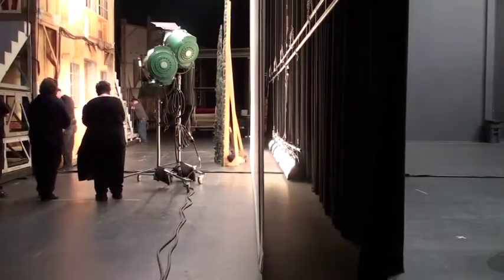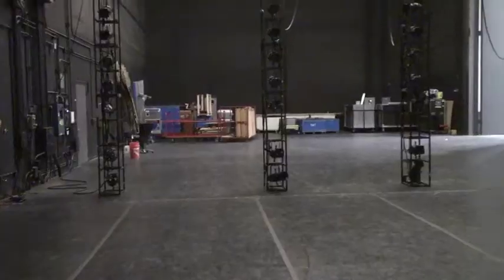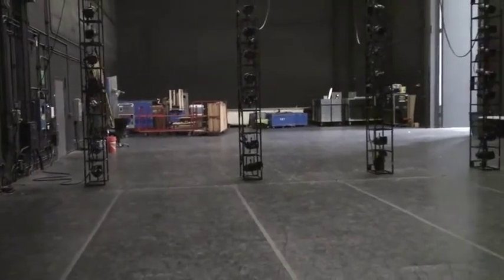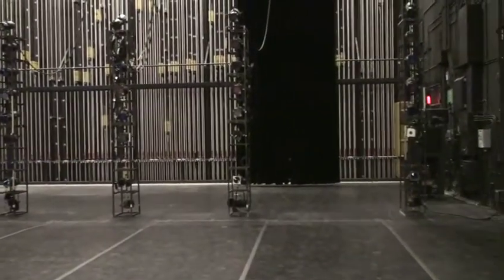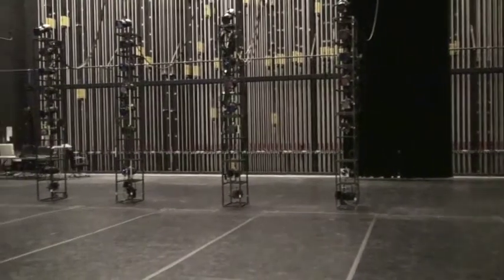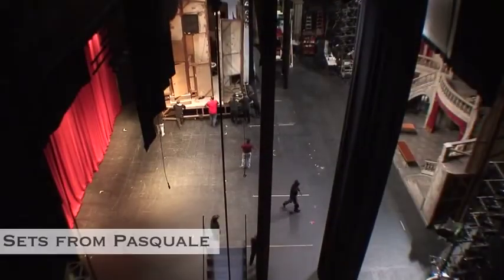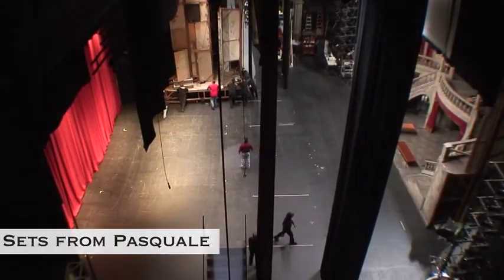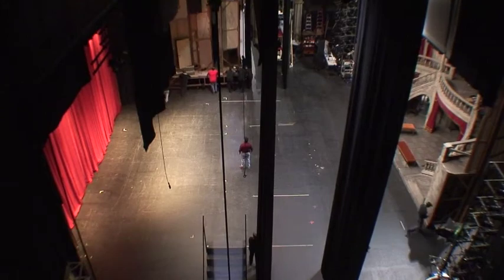The Benefits of the new Winspear Opera House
Dallas Opera's Technical Director Drew Field explains the benefits of the new Margot and Bill Winspear Opera House during the set change of DON PASQUALE.